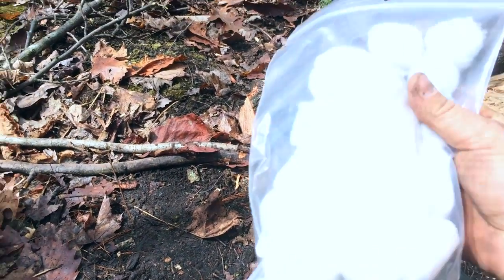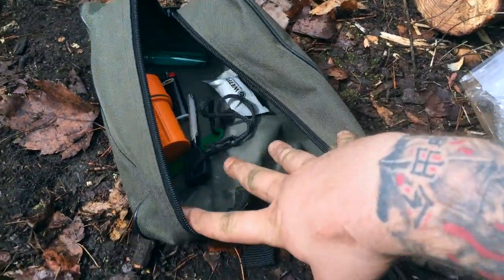Survival Training Exercise - Shelter & Fire Making - MASK Badlands Axe Review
Short little training exercise to get out and review our "Badlands" camp axe, and practice some basic skills. Check out the full article on this TE on our website!

Enlist today, survive tomorrow.